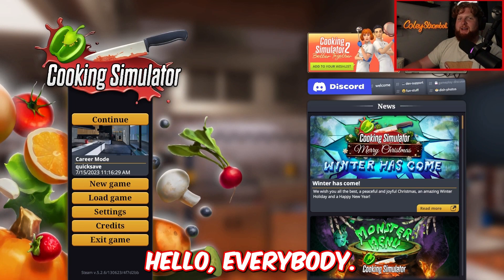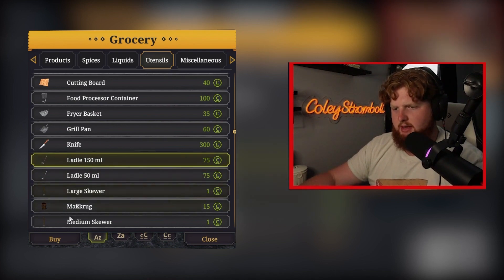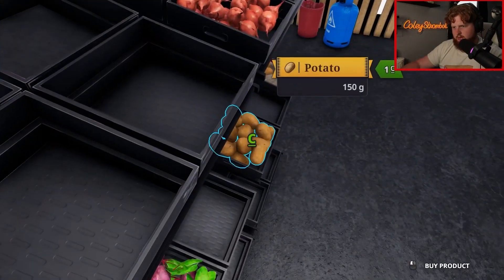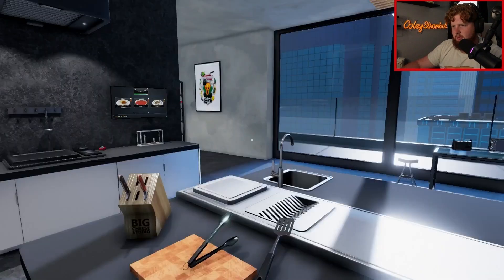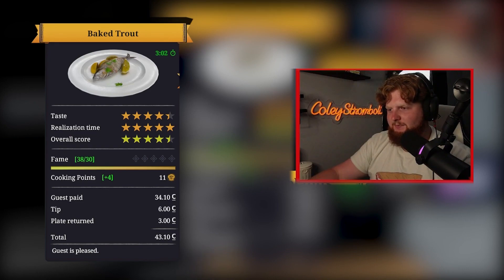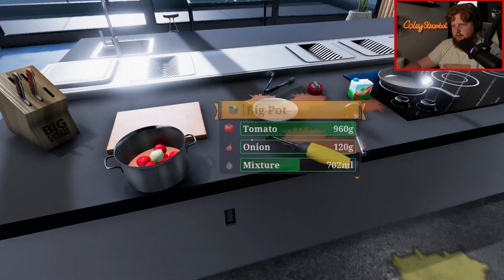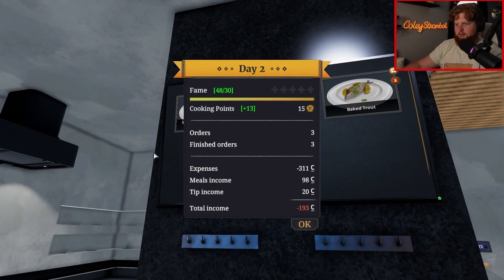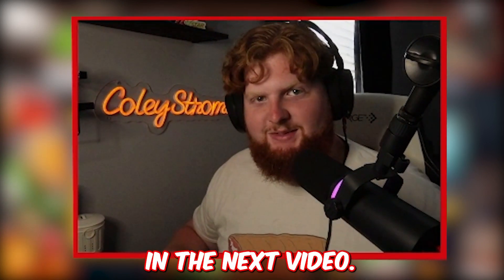I'm An AMAZING Chef | Cooking Simulator | Episode 2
Welcome BACk, to the Stromboli restaurant. A fine dining experience indeed. Enjoy some delicious luke warm tomato soup, or some overcooked cod with horribly sliced lemons. I'm sure that you'll enjoy it one way or another. (me absolutely burning the place down, or making really fantastic meals) Please leave 5 stars... OR ELSE!